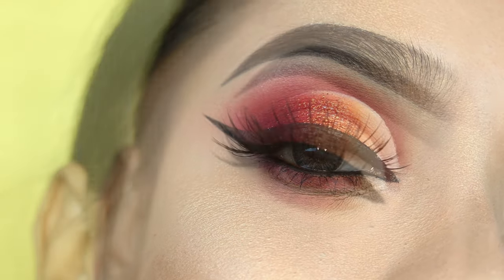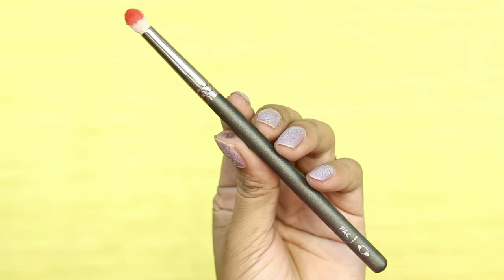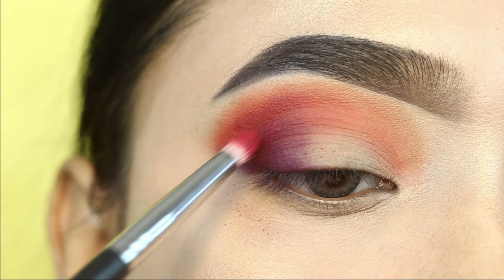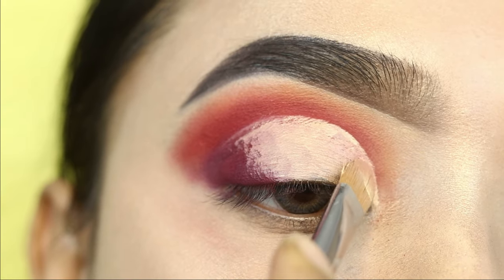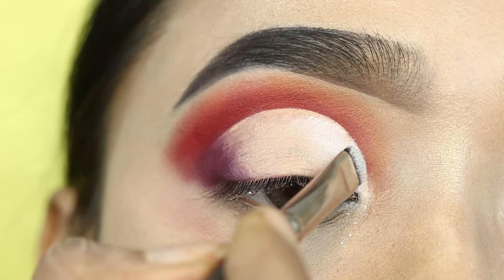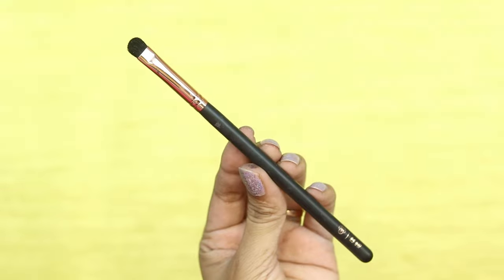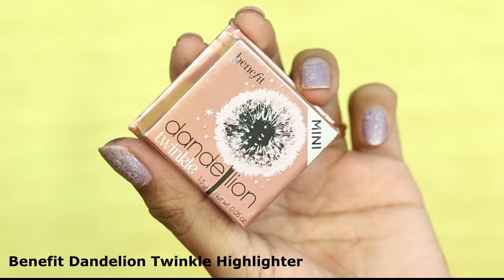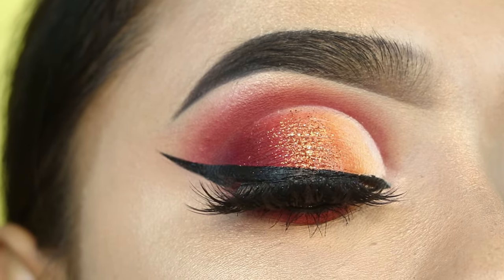Bridal Glitter Eye Makeup Look|| Simple and easy eye makeup || 7DaysOfGlitter Day 5 ||Shilpa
Hi everyone

In this video I am sharing Bridal Glitter eye makeup tutorial.  I have started a 7 days glitter eye makeup series, todays look is 5th look.

Lenses :

I am wearing Grey Lens from Celebration brand.

Pro Arte Dab-On Concealer Brush (PF01)

Makeup :

CONCEALER:

PAC Take Cover Concealer - 03 Butterscotch

EYESHADOW:
Morphe X James Charles eyeshadow palette  (Link not available) from Cult Beauty Website

False Eyelashes :
Europe Girl False 3D Eye Lashes with Glue (Set of 3) (03)